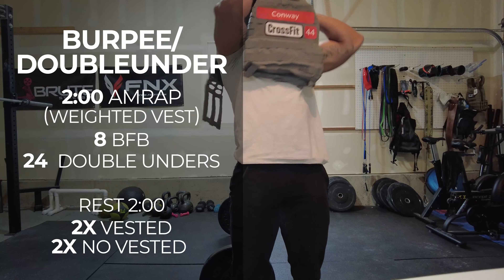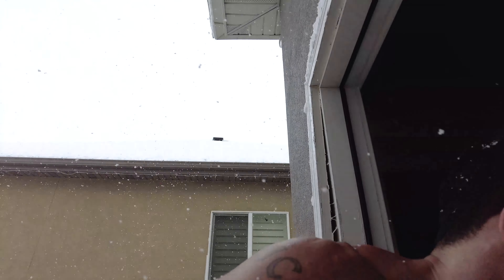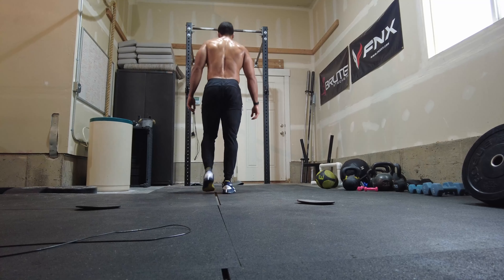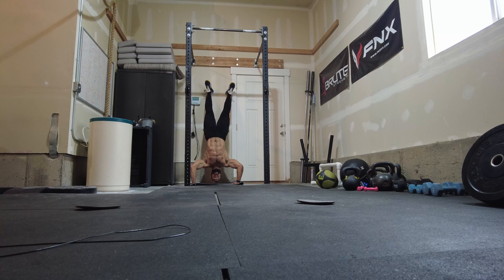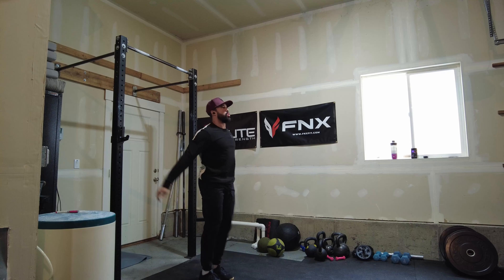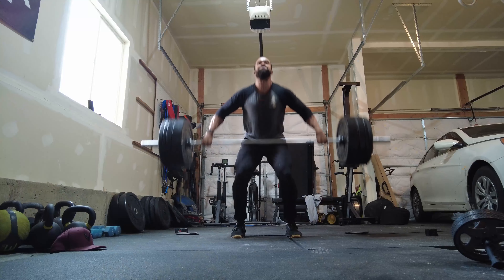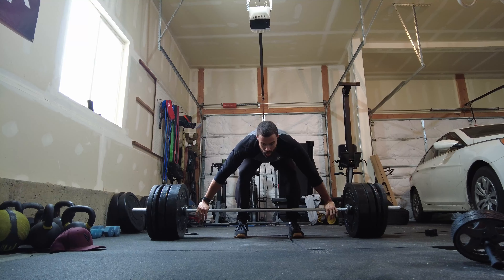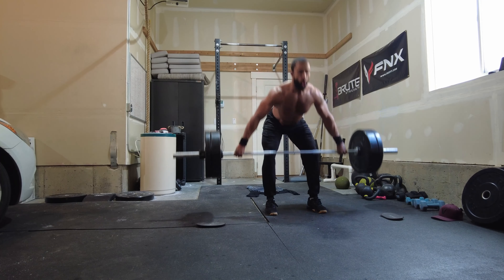'How to program for yourself" A weekend of workouts in the conpound.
Each episode I select 1 winner of a product that appears in the vlog!